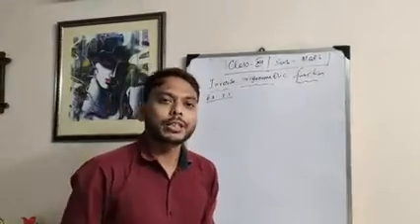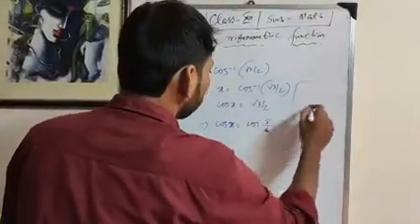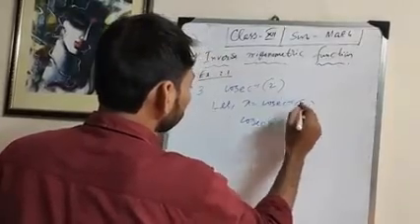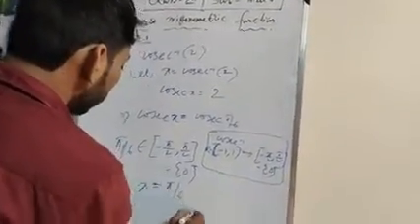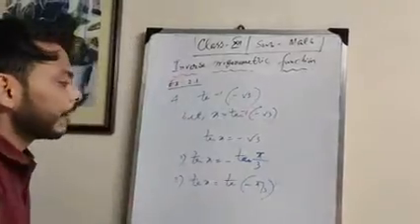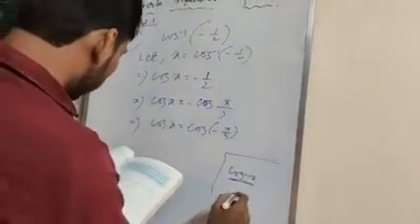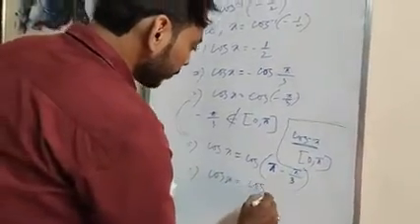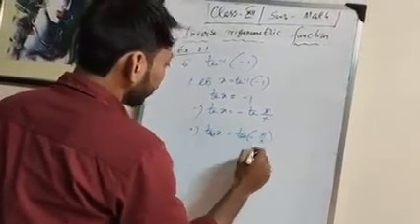Class XII Mathematics Topic : (ex-2.1)